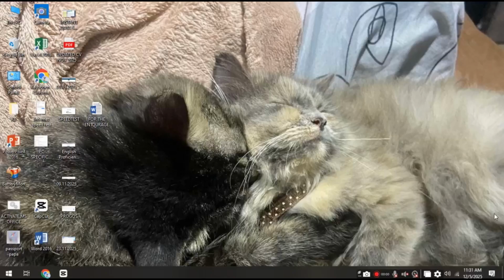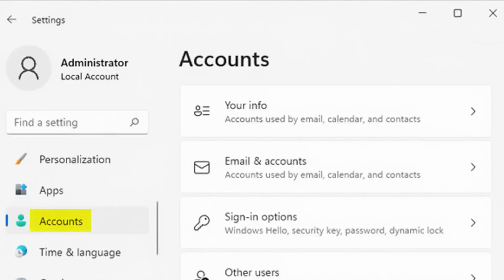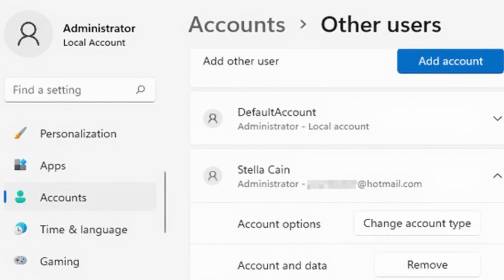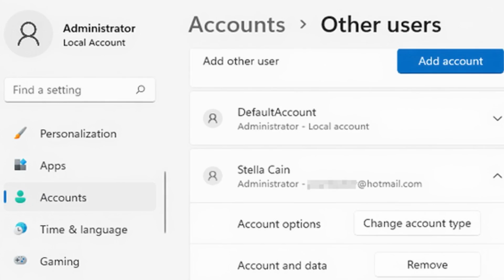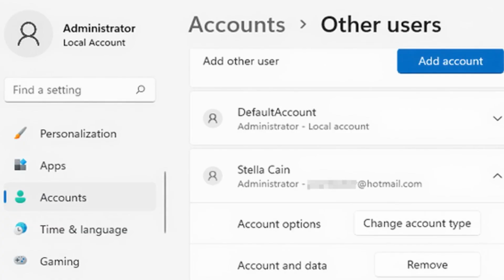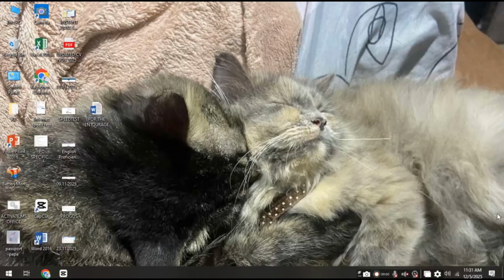How to Remove Microsoft Account from Windows 11 (Quick Guide)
Learn how to remove Microsoft account from Windows 11 in this quick guide. I’ll show you the fastest way to delete Microsoft account on Windows 11, switch to a local account, and fix issues when you can’t remove Microsoft account. This simple step-by-step tutorial makes it easy to remove account from Windows 11 settings and fully sign out safely. Perfect for anyone who wants to remove login password, improve privacy, or reset their PC setup.